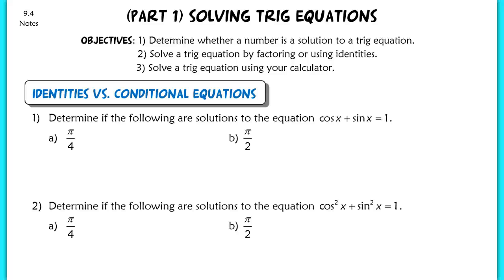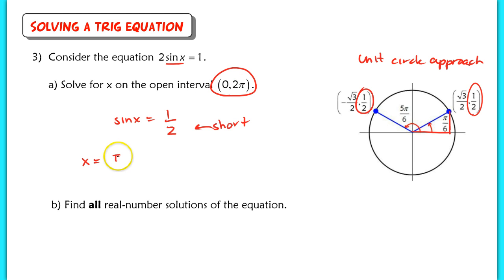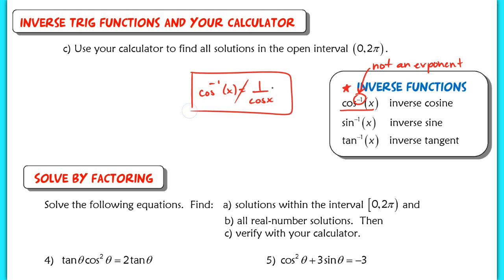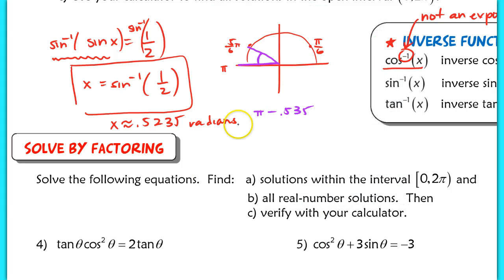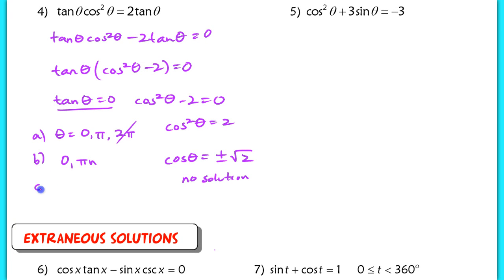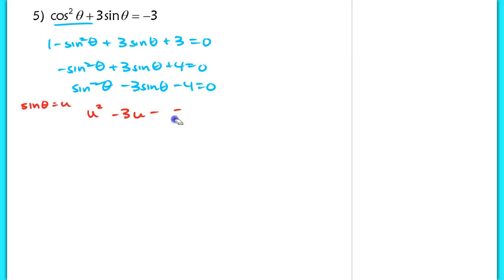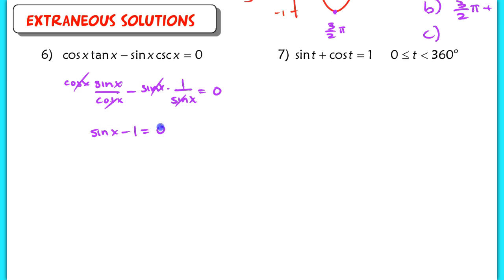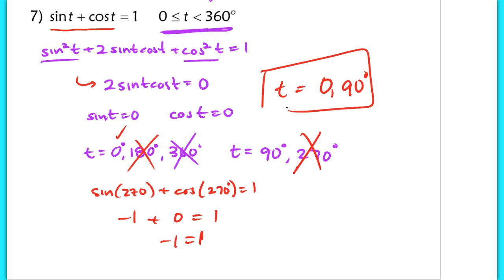9.4 (Part 1) Solving Trig Equations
9.4 (Part 1) Solving Trig Equations